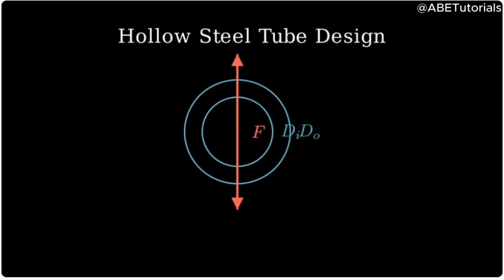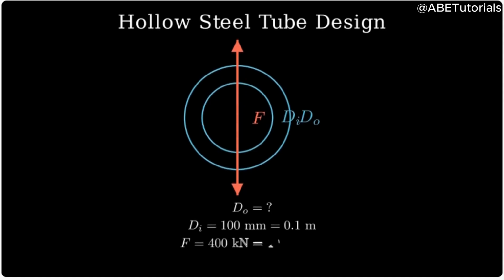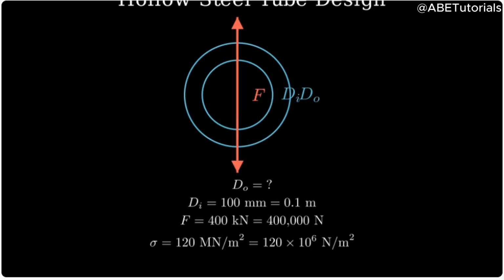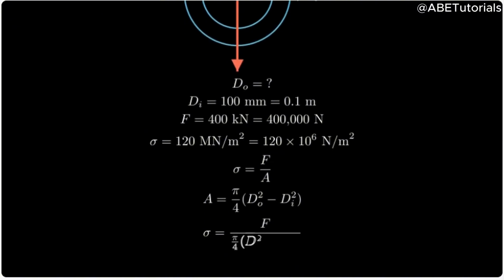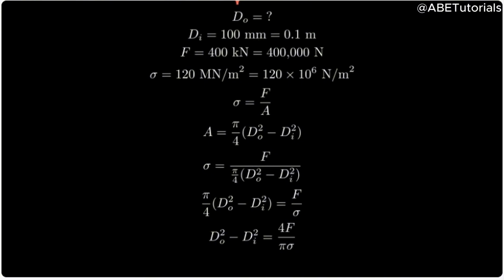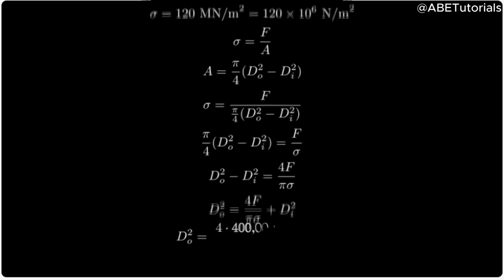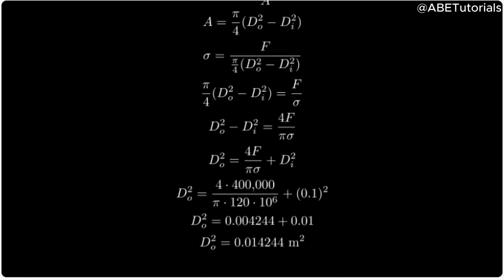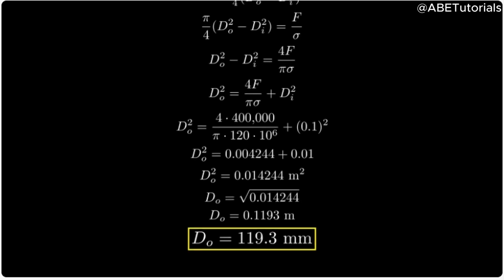A hollow steel tube with an inside diameter of 100mm must carry/STRENGTH OF MATERIALS/NORMAL STRESS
A hollow steel tube with an inside diameter of 100mm must carry a tensile load of 400 kN. Determine the outside diameter of the tube if the stress is limited to 120 MN/m2.